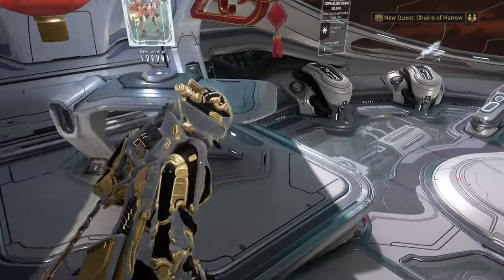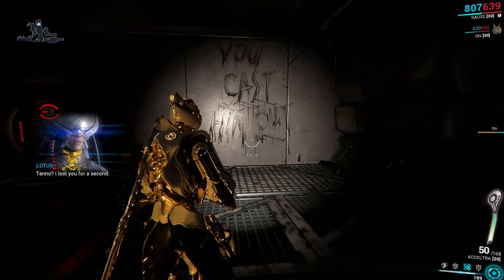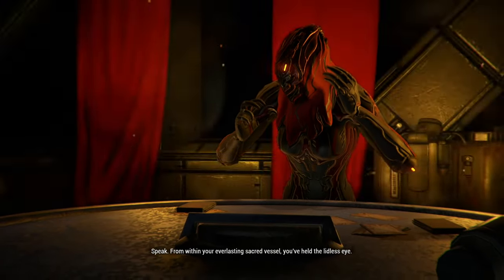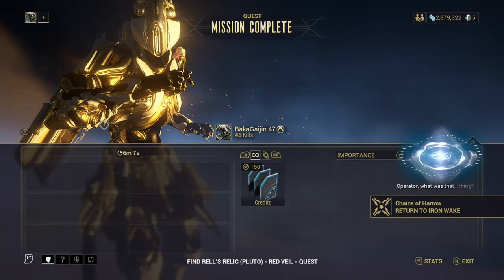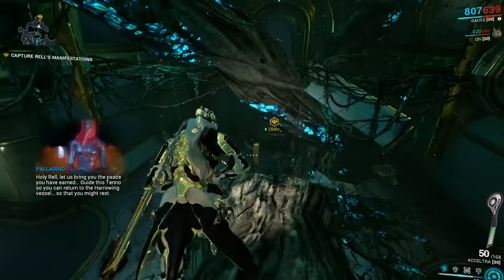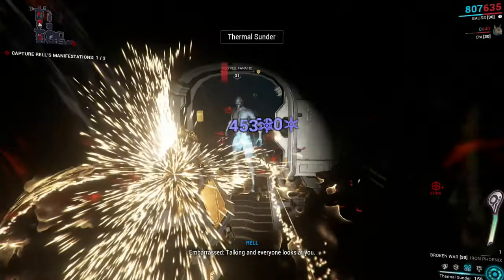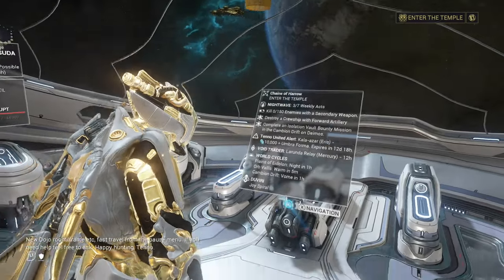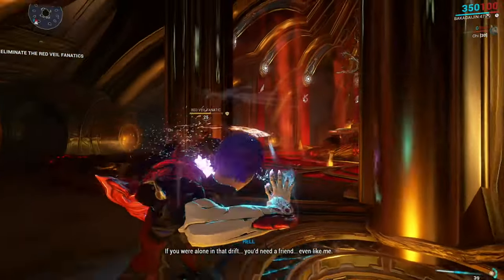The Chains of Harrow - Warframe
Today we're taking a little breather from the mission and frame farm grind, as we're nearly done with the starchart, and just have a few missions left in the Void to go. We're hopping into the Chains of Harrow codex mission for some quality lore and dark, gritty gameplay. This is just another fantastic story mission, and I really liked the set and setting. I also finally learned the significance of Rap Tap Tap in my comments section - LOL.

Timestamps

00:00 Intro
00:09 Overview
04:23 Part 1
11:00 Part 2
13:47 Part 3
18:45 Part 4
22:53 Part 5
27:32 Part 6
31:46 Part 7
35:24 Part 8
44:50 Closing Remarks